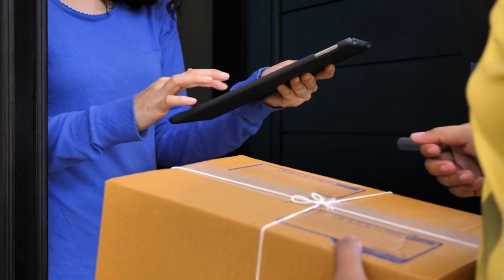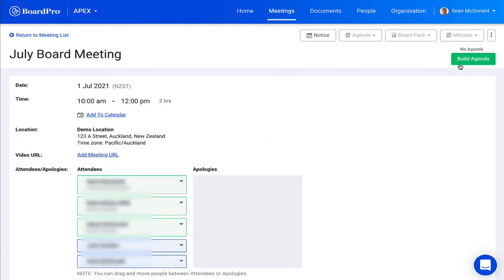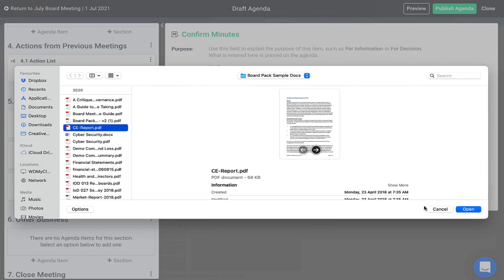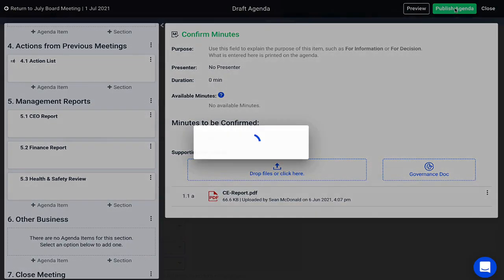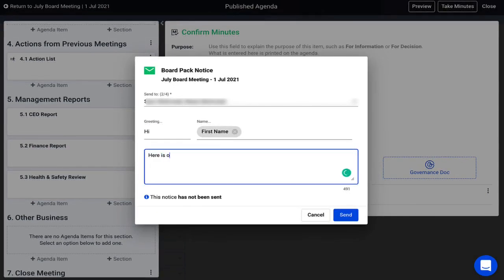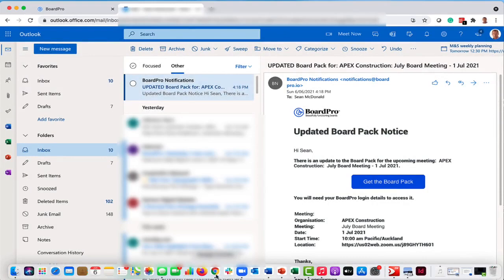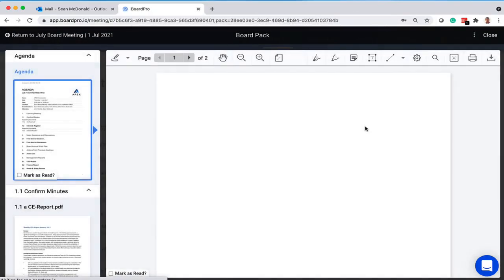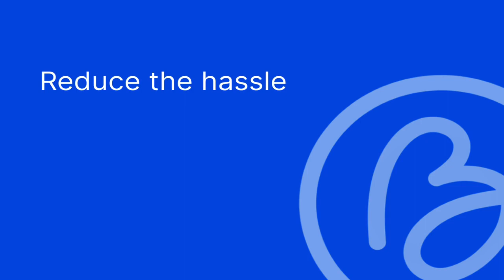BoardPro Board Pack Builder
A board pack is one of the key ingredients for effective board meetings. They contain essential information that assists board members making strategic decisions at a board meeting. Compiling these packs and sharing them with the board is a time consuming task, and can take hours or even days of administrator time. Combining your agenda and meeting documents into an easy to read board pack is simple with BoardPro. All you need to do is add your supporting papers and board reports to your agenda and BoardPro does the rest for you.